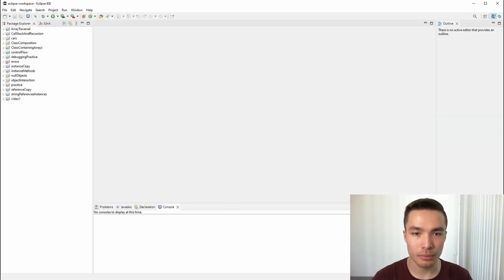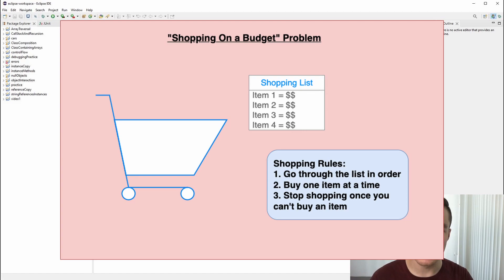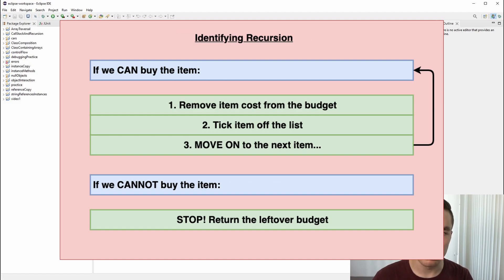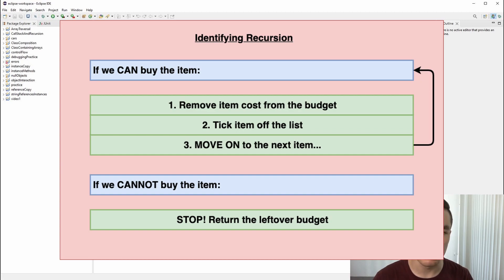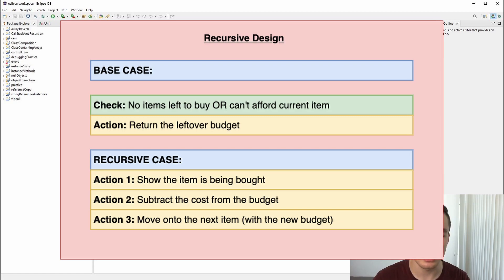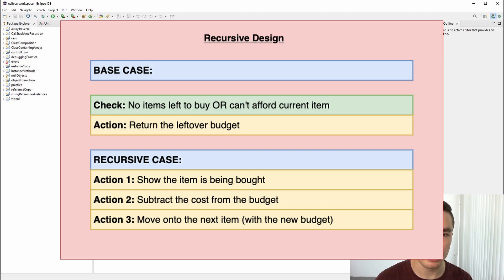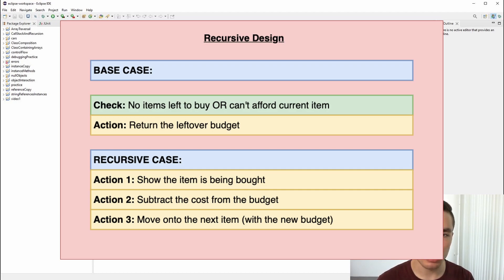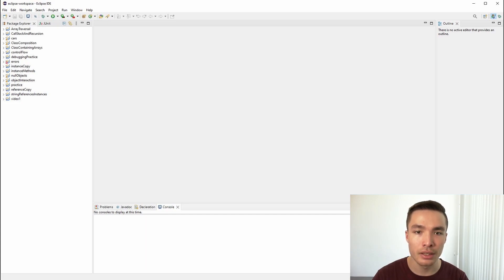COMP1010 Video 26 - Recursion Design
0:00 Introduction
0:19 Example problem
0:55 Identifying recursion
1:31 Recursive solution design
3:04 Conclusion